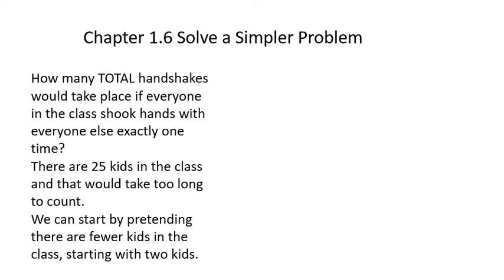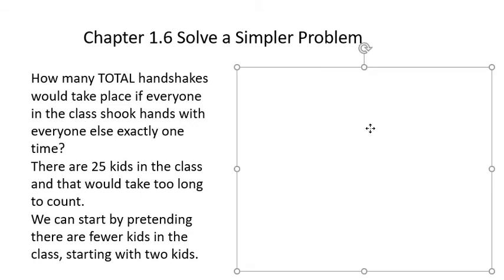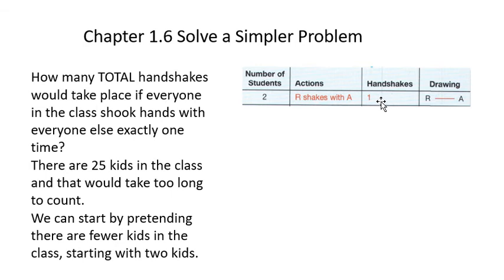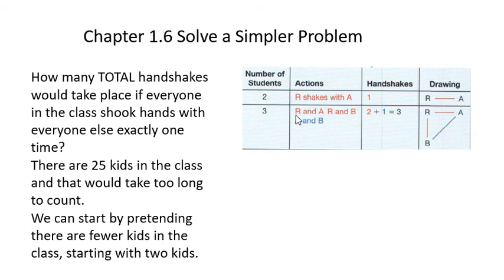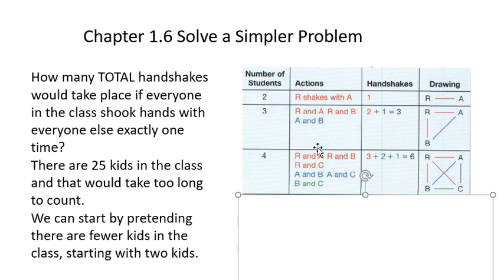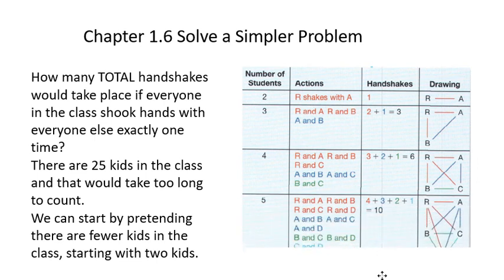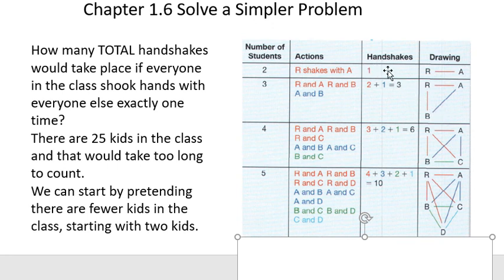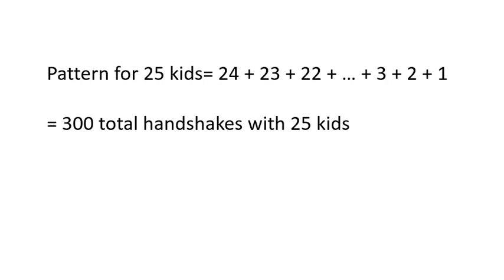Ch. 1.6 (Solving a Simpler Problem)